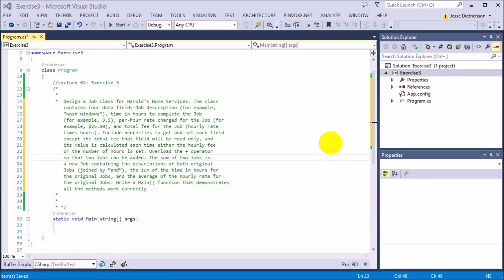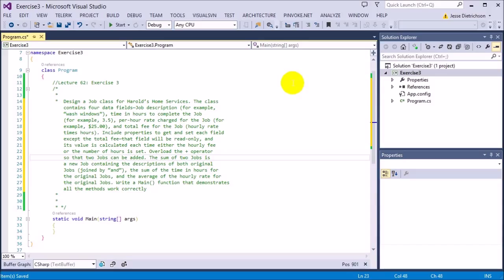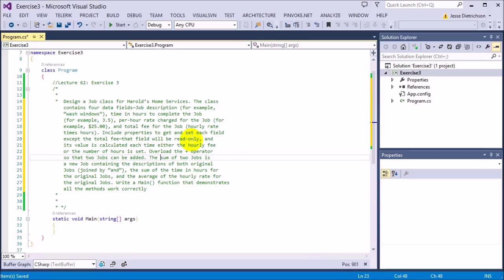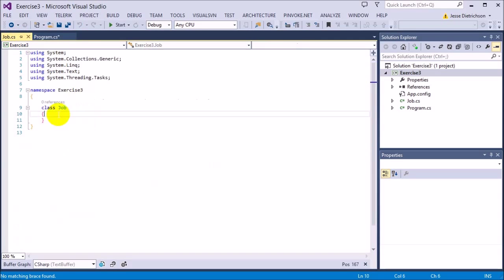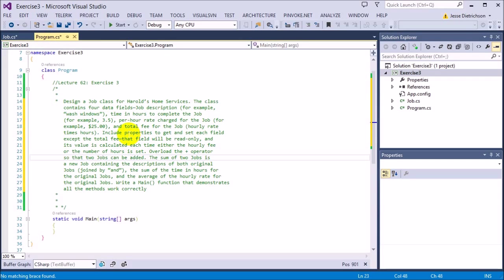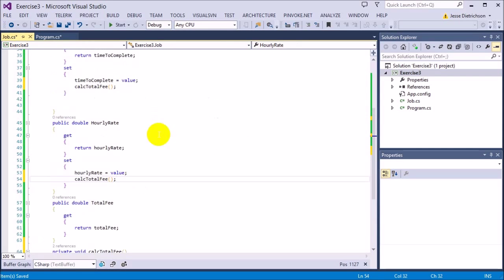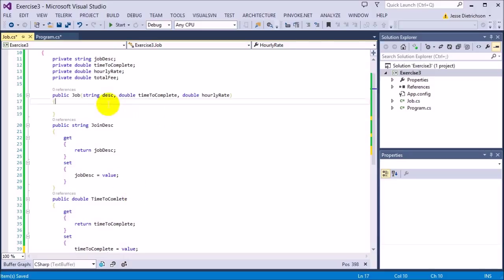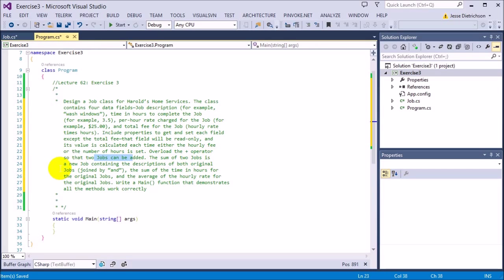Learn C# for beginners: 62 - Exercise 3